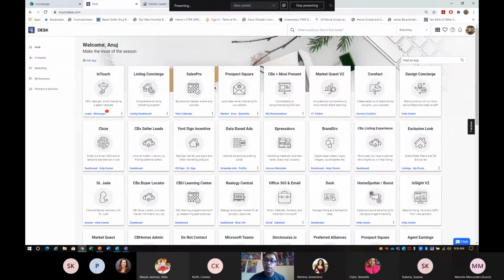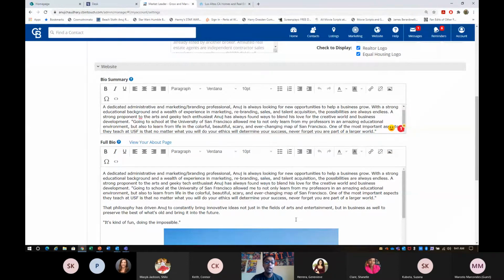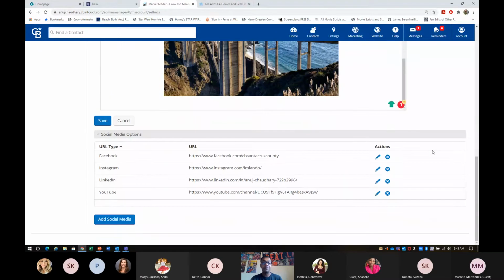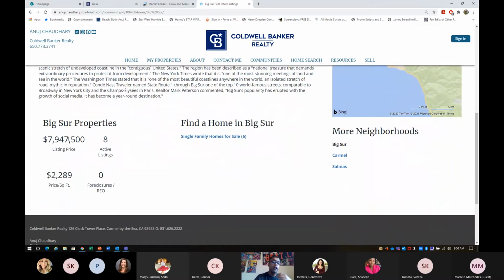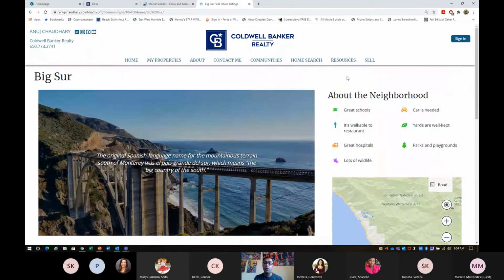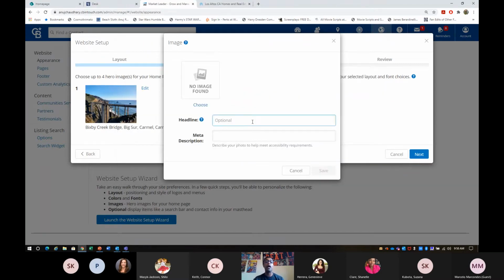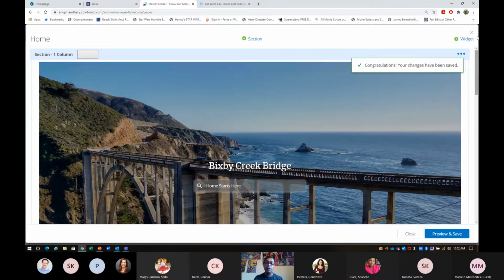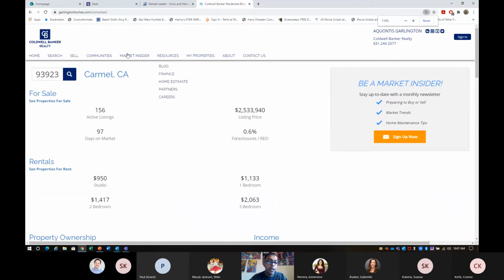InTouch Website Basics (1.05.2021)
In this 30 minute session we will cover the basics of getting your InTouch website set up to work as a part of your marketing strategy.